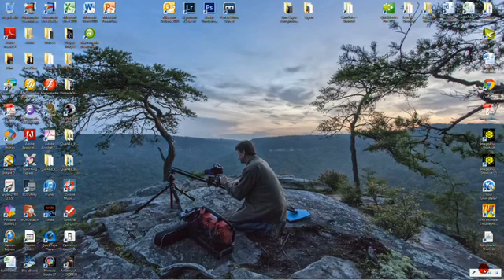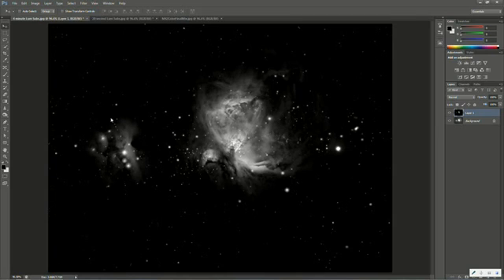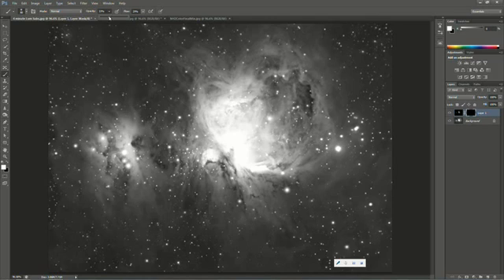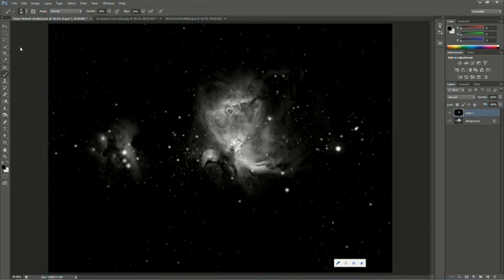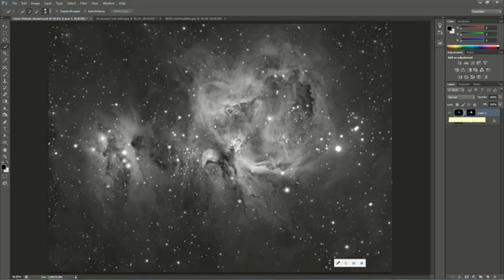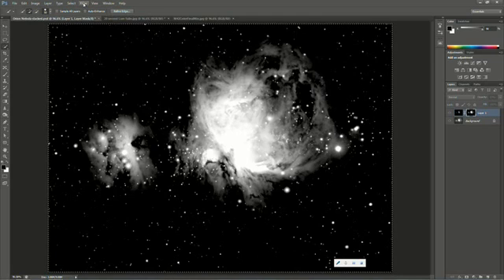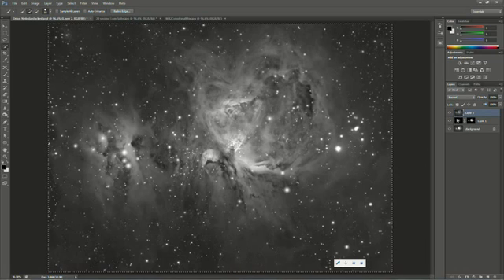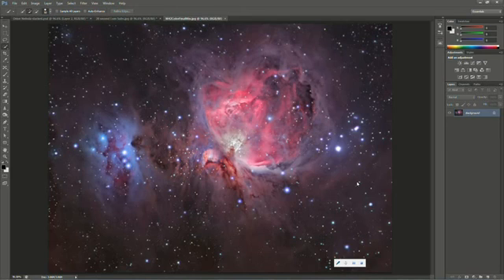Photoshop Layer Masks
Tutorial supplement to the article "Photoshop Layer Masks: Getting the most out of your astronomical data" from the Spring 2014 issue of Amateur Astronomy Magazine.